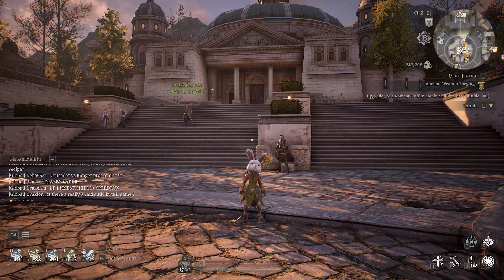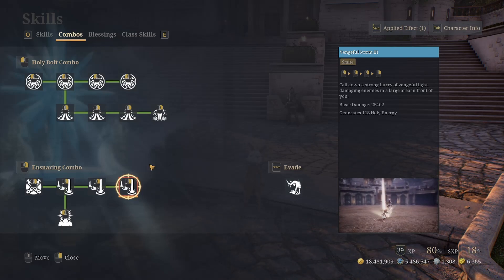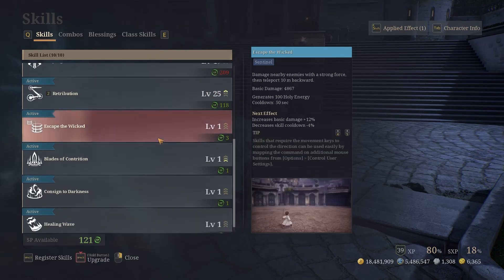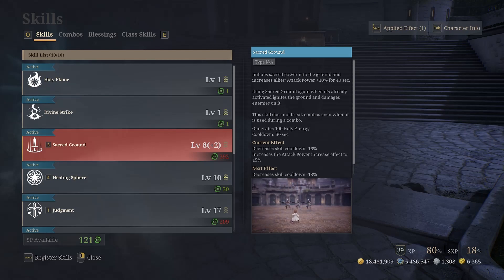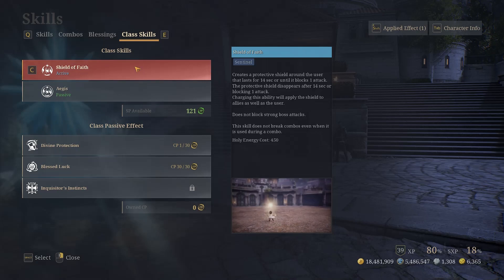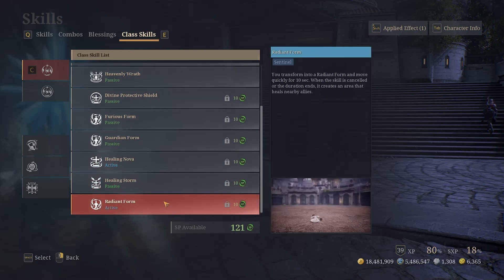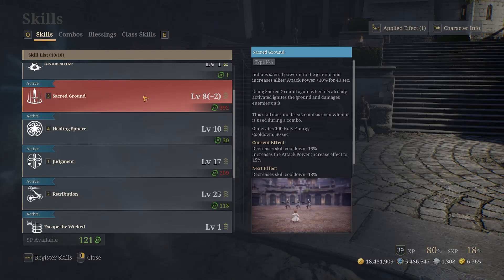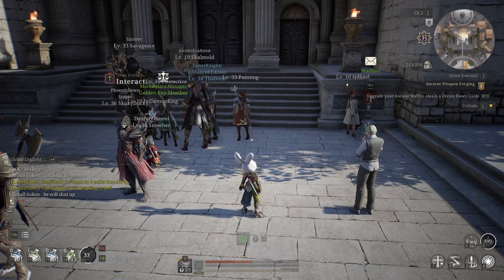Bless Unleashed: Priest Guide / Build. Skills and Combos. Blessings. Gear and Stats. PC 2021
Guide / Build for PvE Priest in Bless Unleashed in 2021.
 00:17 - Combos and Skill
11:02 - Class Skills
17:31 - Blessings
38:13 - SP Distribution
41:54 - Gear and Stats
47:44 - Consumables